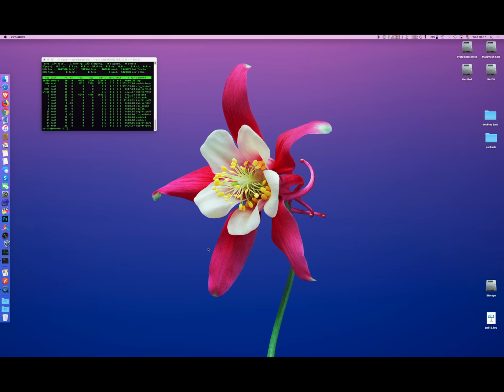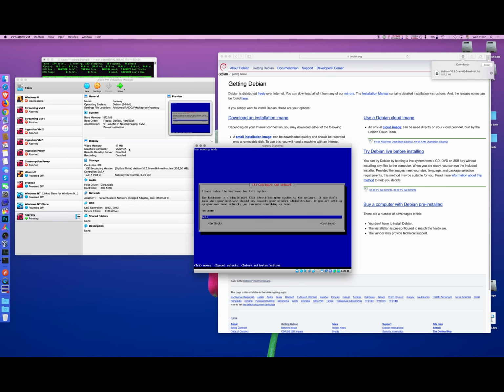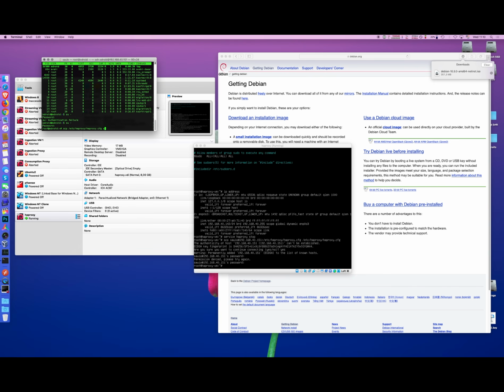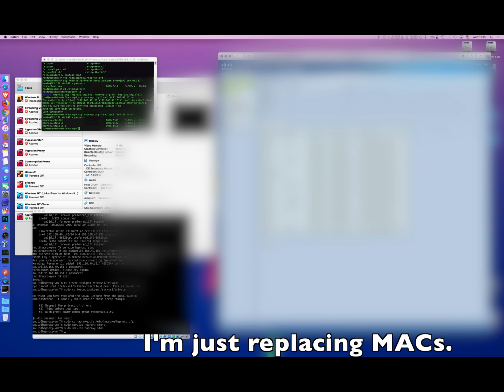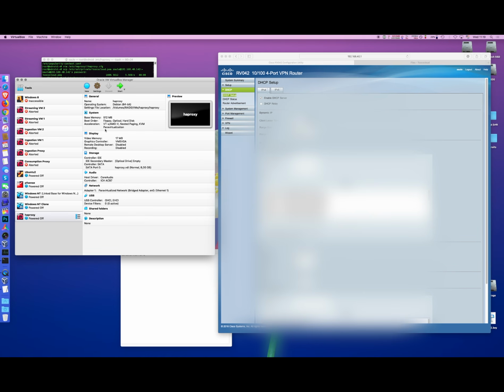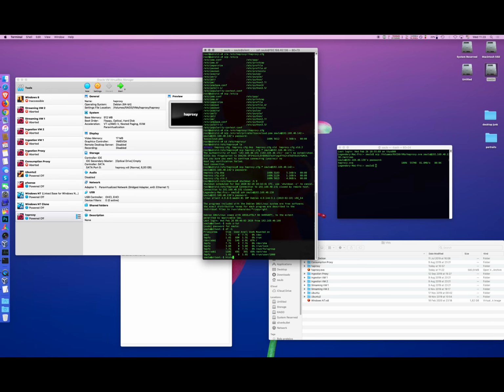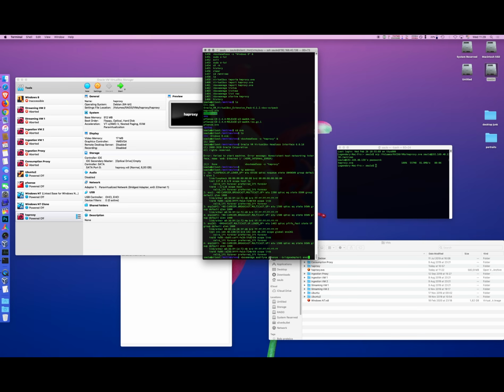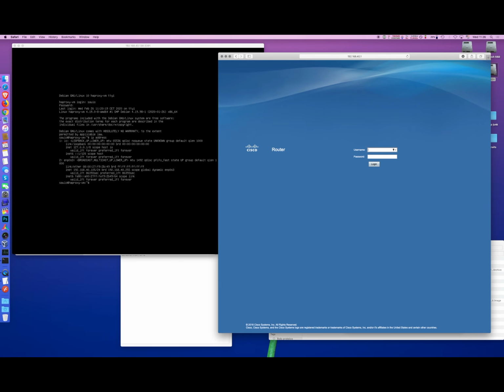Virtual haproxy - Network hardening (part 2)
I've been very happy running my external services behind a ODROID board but I'm raising some money so everything that can go will go. Virtualization is the way.

In this totally unscripted video, I migrate my existing installation to my silent 2U server. This is not a how to. I make mistakes and the firewall is not configured yet.

Episode index:
02:03 - Creating the VirtualBox VM.
03:16 - Configuring the VM.
04:26 - Installing Debian.
05:31 - Configuring Linux.
07:10 - Copying haproxy settings.
08:56 - Reconfiguring the router.
11:01 - Testing the VM.
13:42 - Exporting the VM OVA.
14:35 - Checking server status.
16:16 - Moving the OVA to the server.
17:42 - Starting the VM
18:00 - Reconfiguring the VM network interface.
19:28 - Using VirtualBox RDP to check the VM.
21:09 - Fixing the MAC address.